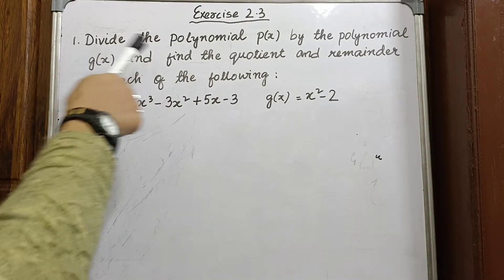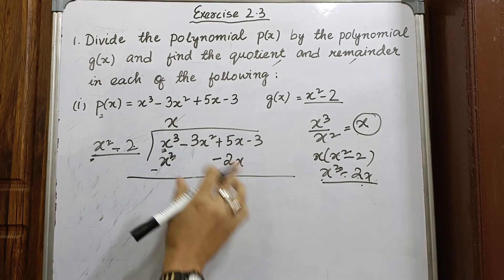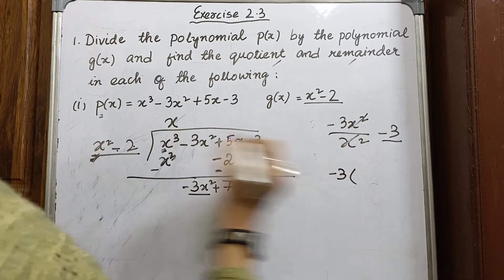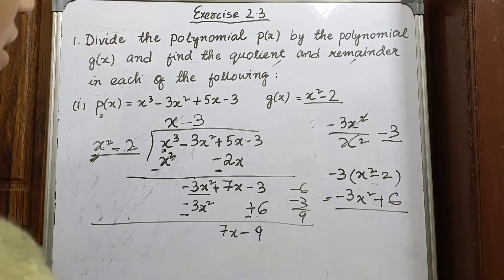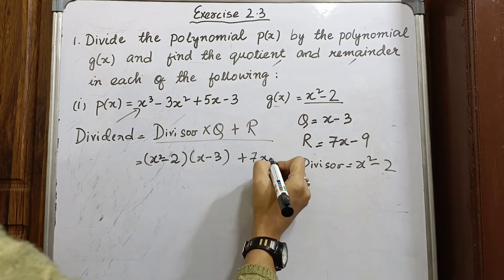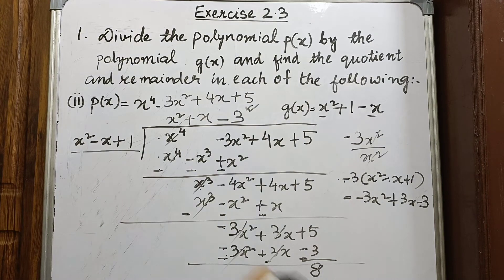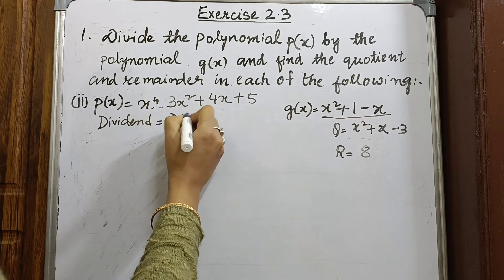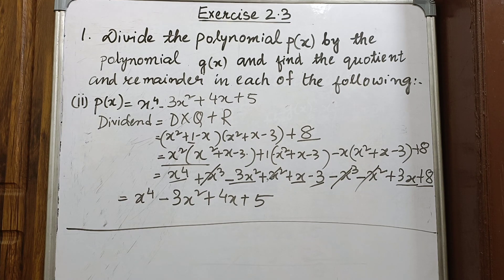Class 10 Maths / Chapter 2 / Polynomials / Exercise 2.3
In this video I have solved Question no 1 from Chapter 2 (Polynomials) of Class 10...

About Polynomials

Method shown step by step

Drop your valuable Comments below in the comments section.